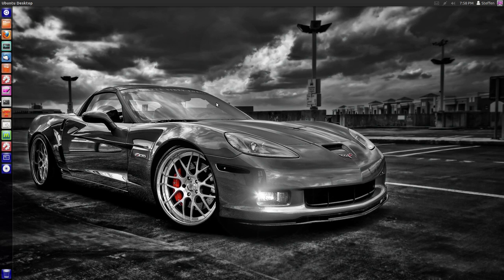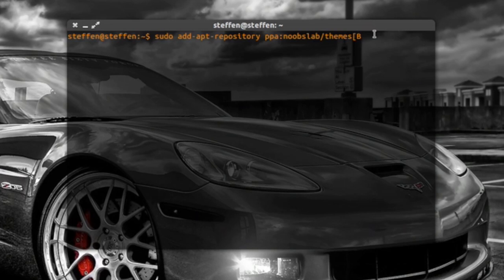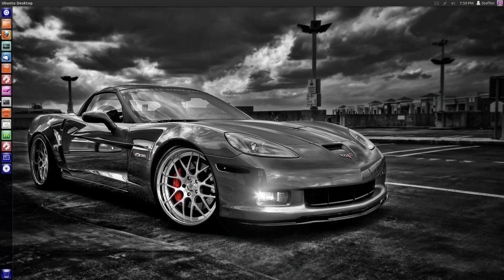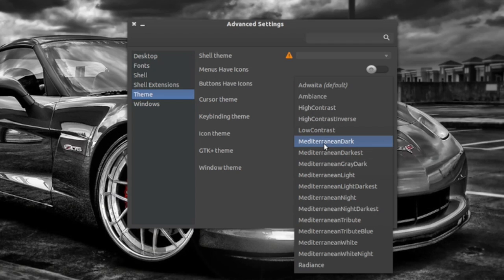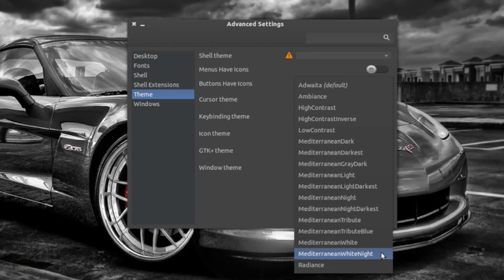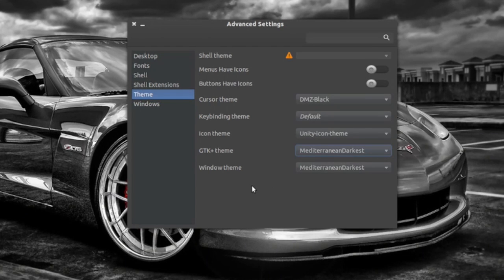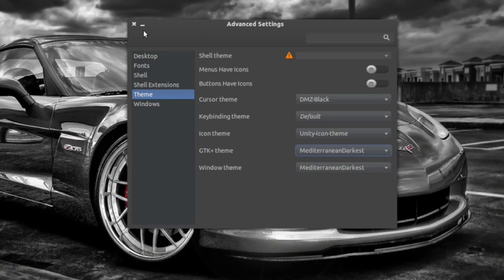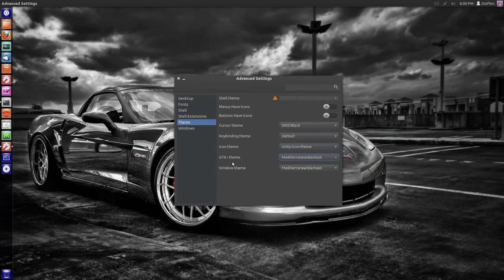Mediterranean Dark Theme - Ubuntu 12.10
Here's how to install one of my favorite dark themes. It comes in 11 different variants.

Install:
sudo add-apt-repository ppa:noobslab/themes
sudo apt-get update
sudo apt-get install mediterranean-theme